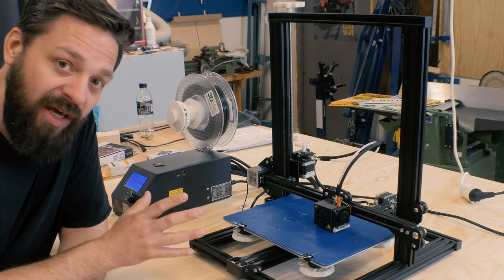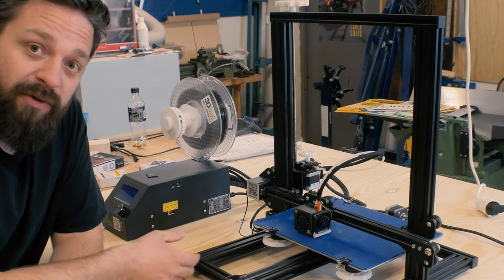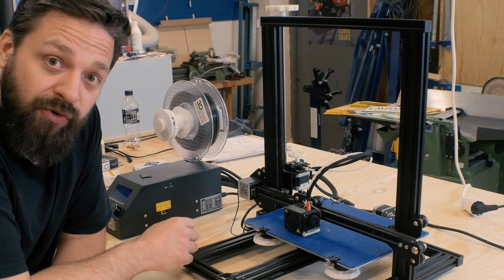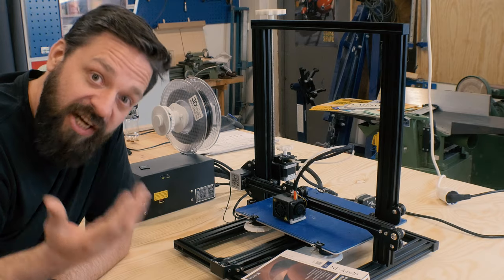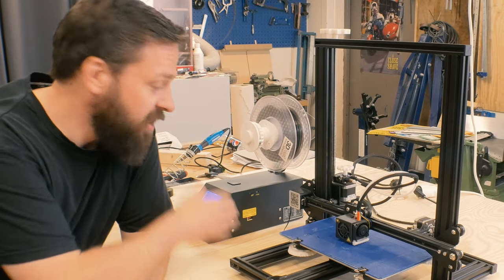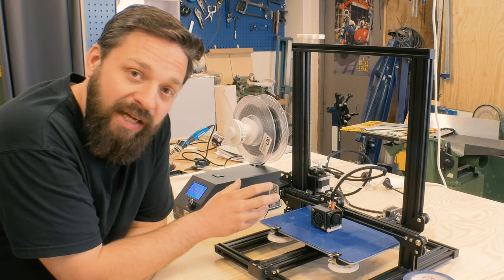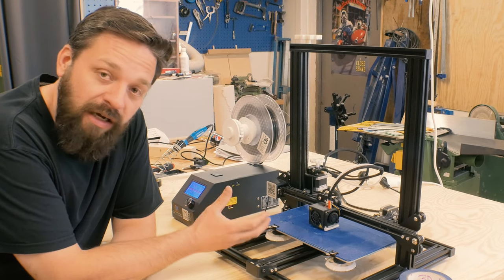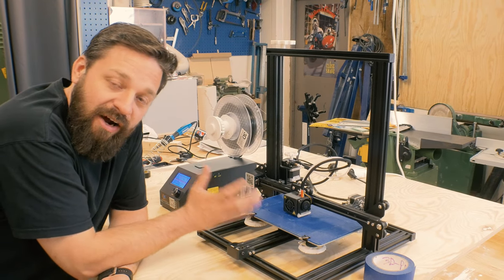Creality CR-10 - changing 3 control box fans | MINI | QUIETER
.:| Community |:.

The fans in my Creality CR10 mini 3D-printers control box was getting quite noisy (3 fans). One of the fans also had a faulty bearing. So I decided to change them all to better quality and more silent fans

.:| Videos |:.

.:| My printer |:.

.:| Other printers |:.
Creality 3D® CR-10 DIY 3D Printer Kit 300*300*400mm:
Creality 3D® CR-10 Blue DIY 3D Printer Kit 300*300*400mm:
TEVO® Standard Tarantula Prusa I3 DIY 3D Printer Kit 200x200x200mm:
JGAURORA® A5 DIY 3D Printer Kit Support Resume Print & Filament Run-Out Alarm 305*305*320mm:

.:| Filament deals |:.

.:| Spare parts for your 3D-Printer |:.

.:| Tools for 3D-printing |:.

.:| Upgrades for your Creality |:.
3D Printer Part Dual Z Axis Upgrade Kits With Stepper Motor & Lead Screw:

.:| Fans used in this video |:.
Noiseblocker NB-BlackSilent Fan XS-1 50mm x 10mm Ultra Silent Fan:
60x10mm Replacement Ball Bearing Computer Case Fan:
Noctua NF-A4x20 FLX, Premium Quiet Fan:

.:| Music |:.